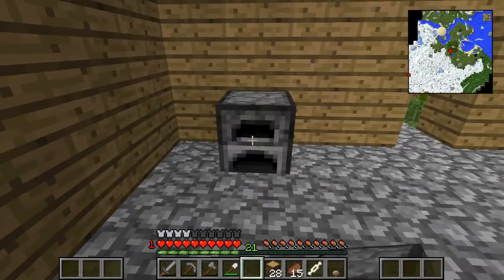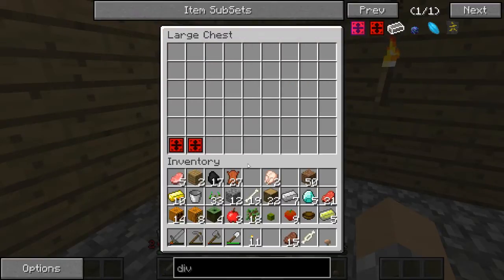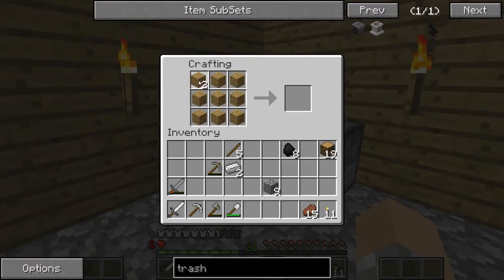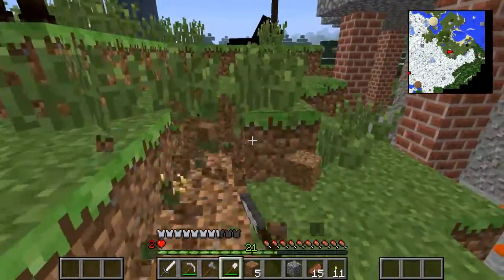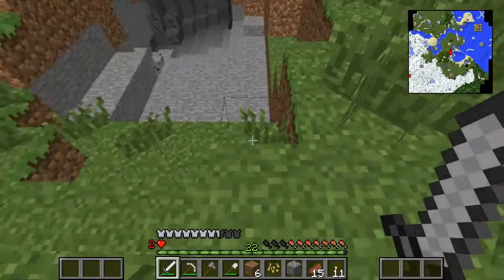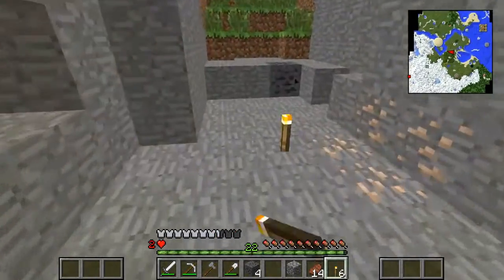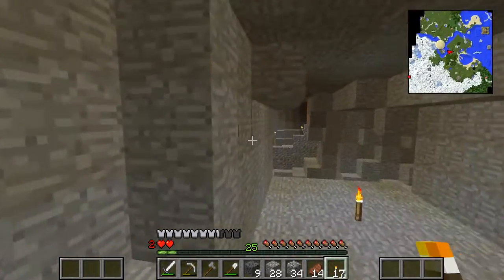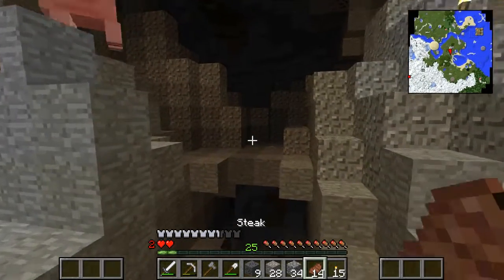Minecraft - Superheroes Crazy Craft: Ep. 02 - My New Base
Crazy Craft 2.1 is one of Minecraft's biggest mod packs, with over 80 mods that make it extremely challenging, fun crazy, entertaining and educational all in one. Watch as I learn the craziness and try to survive whilst battling new mobs, get insane armor and rare weapons, BECOME SUPER HEROES and maybe get some girlfriends at the same time!?